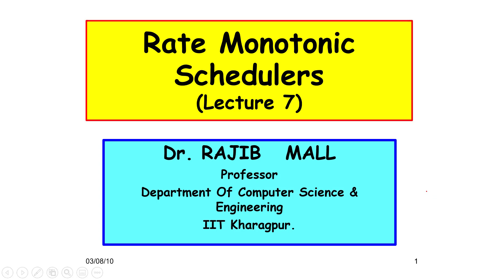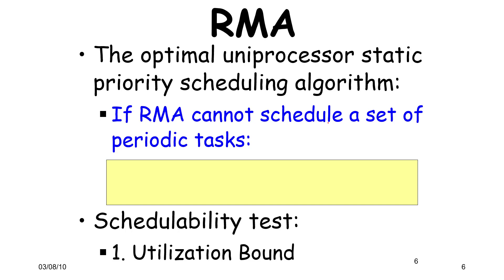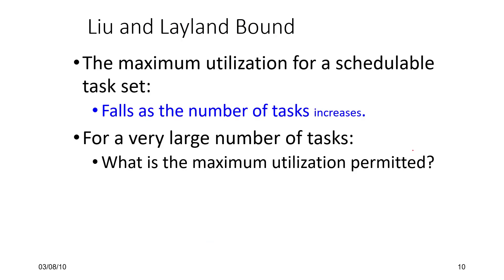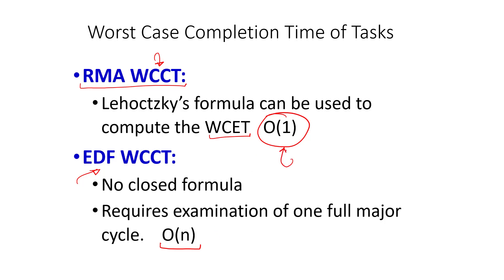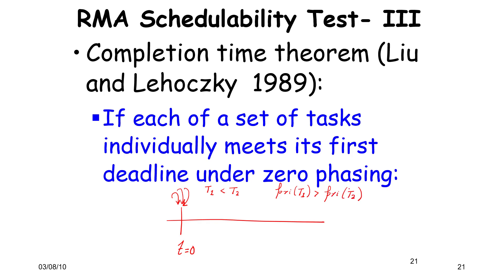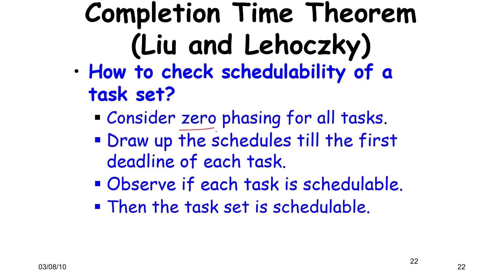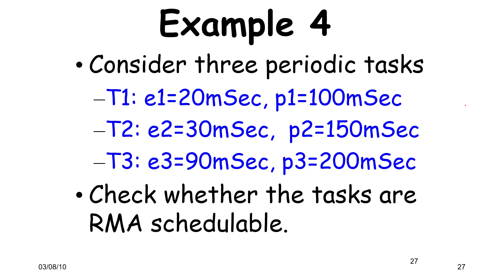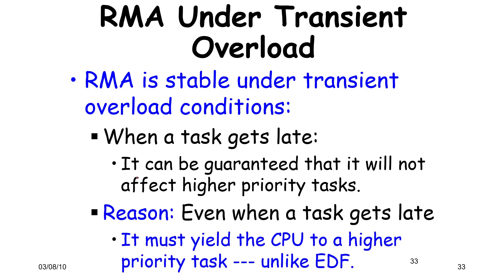Real Time Systems (Lecture 7): RMA Scheduling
Course on Real Time Systems
Instructor: Prof. Smruti R. Sarangi, IIT Delhi

Based on the book on Real Time Systems and original slides
of Prof. Rajib Mall, IIT Kharagpur

1. RMA Scheduling
2. Liu and Layland criterion for schedulability
3. Liu and Lehoczky criteria